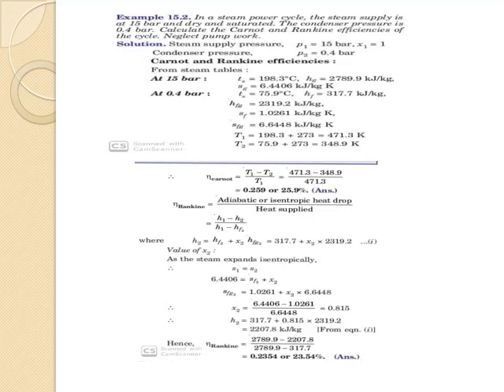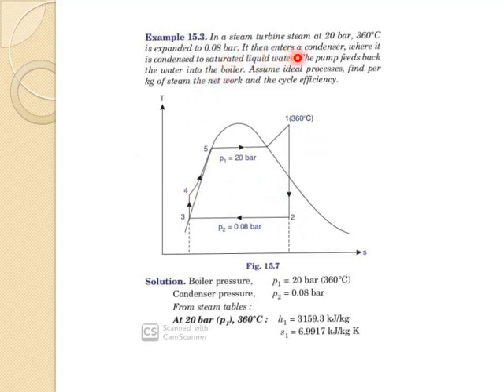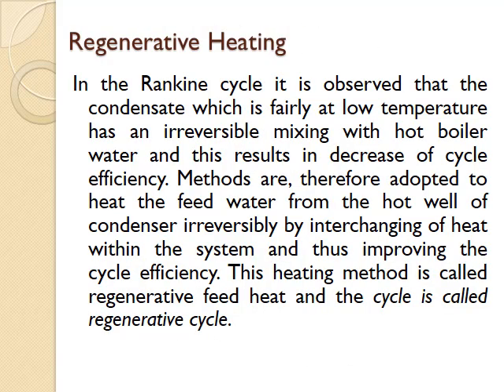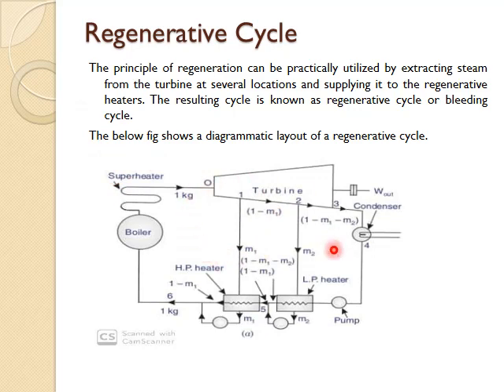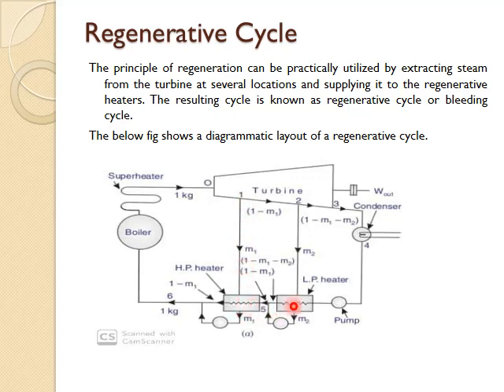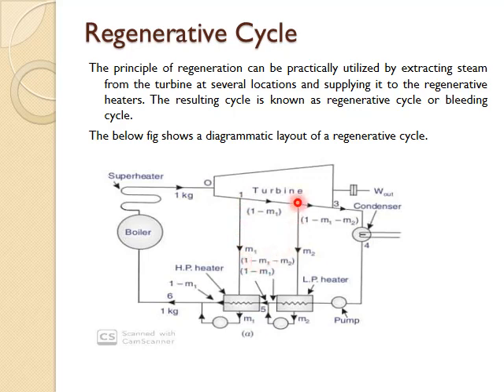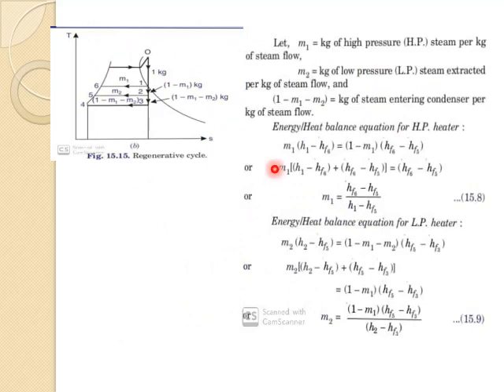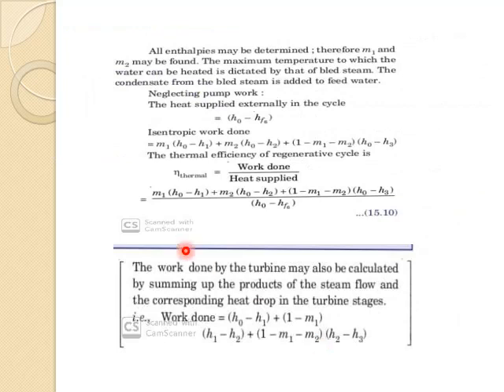TE2 class5(Regenerative Cycle)